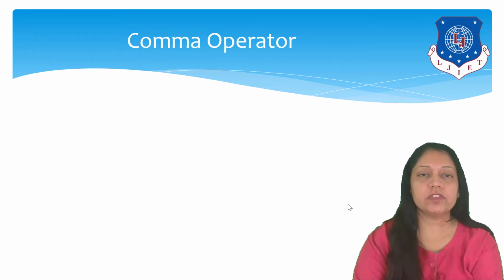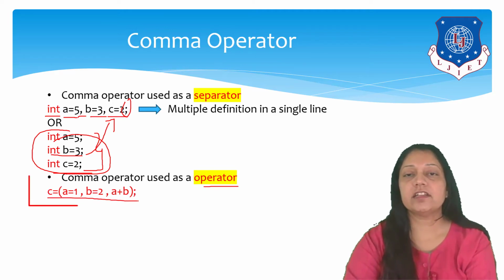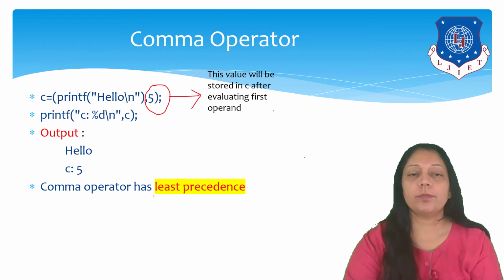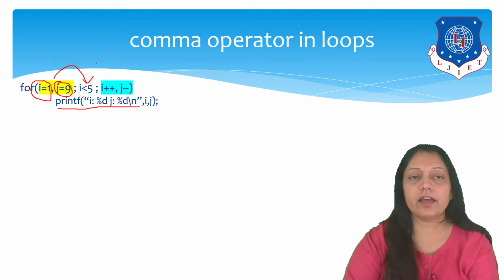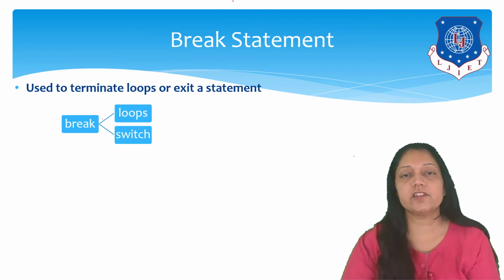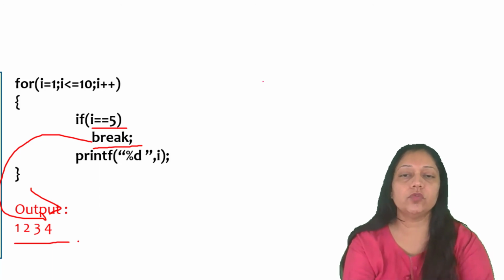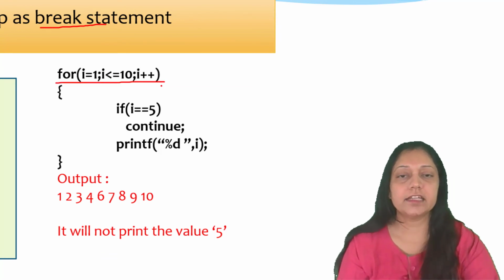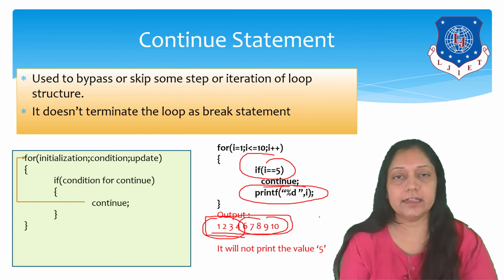Lec-25_Break Continue statement | Programming for Problem Solving | First Year Engineering